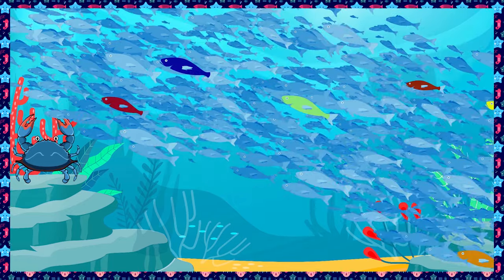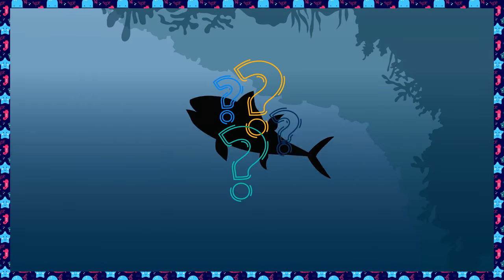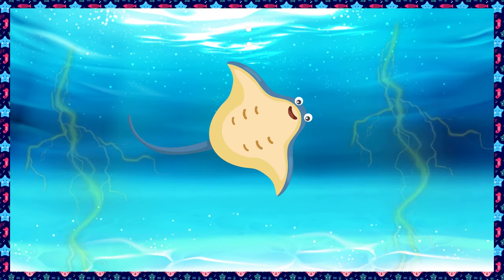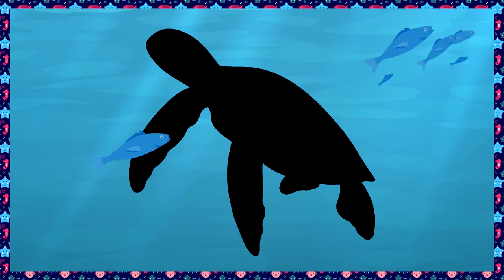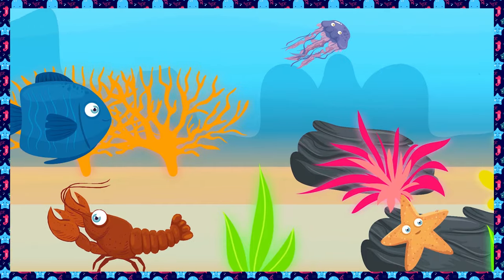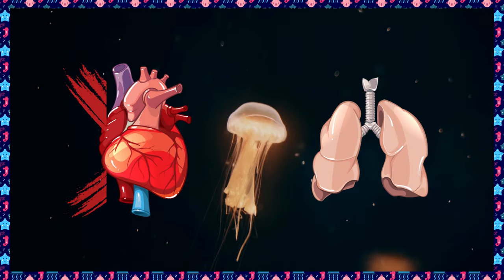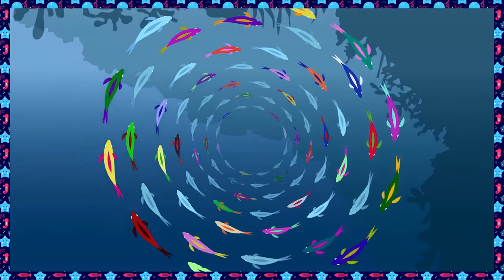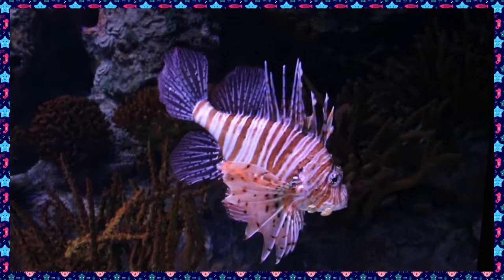Fun Sea Animals Song | Who's That Sea Animal? | Kids Videos | Cotton Whale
Who's that sea animal? Watch this fun sea animal song for kids and learn all about sea creatures . Can you guess which sea animals will appear?